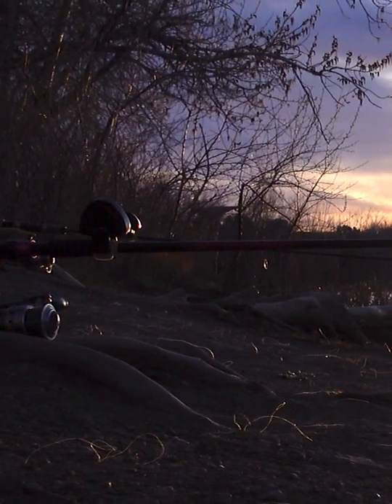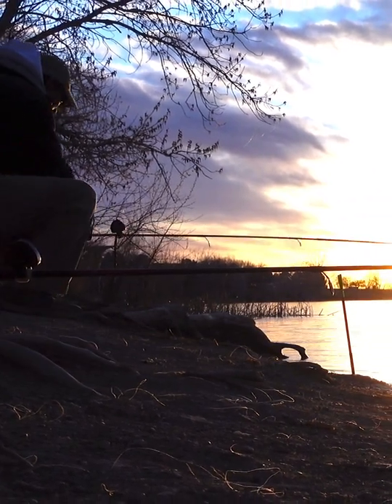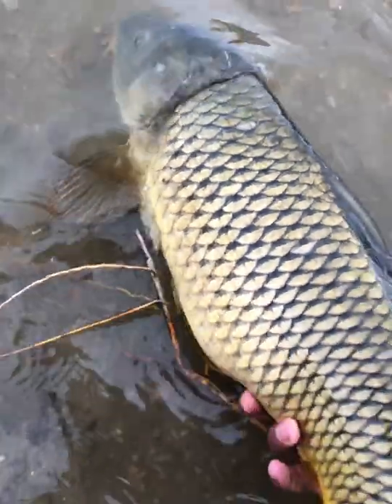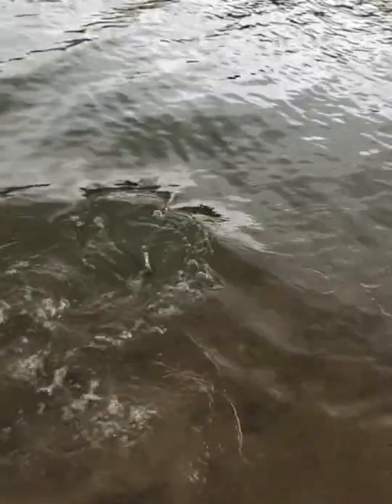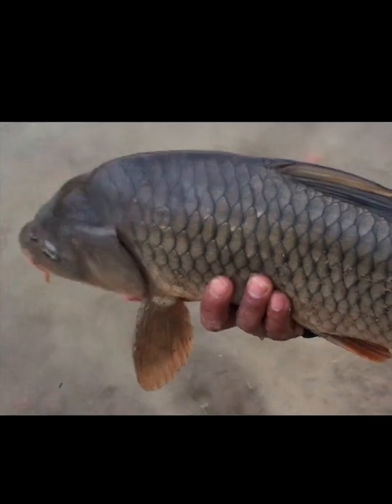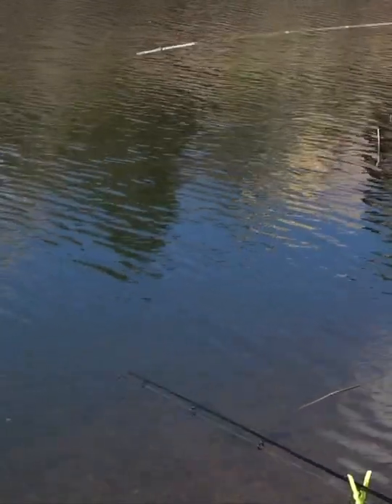Carp and trout at Quail Lake